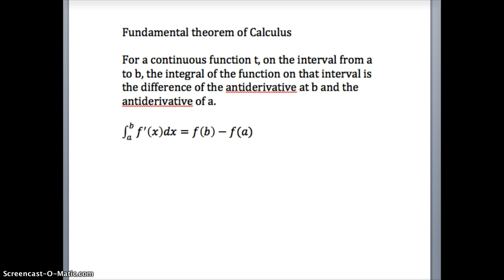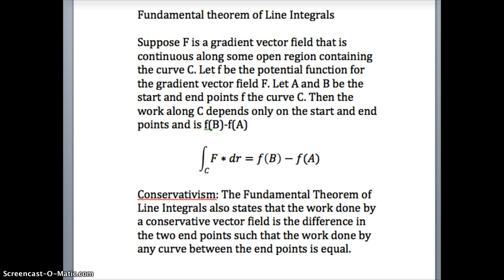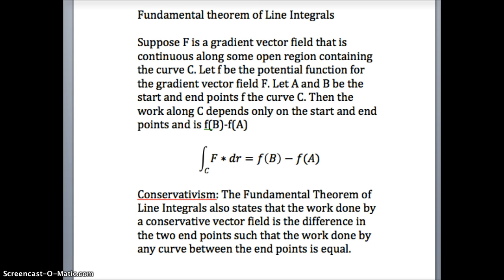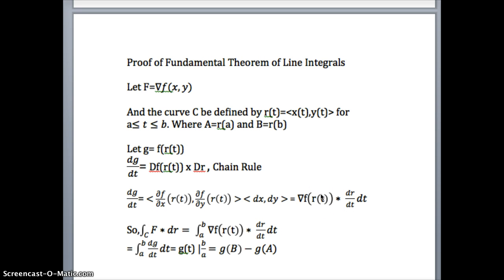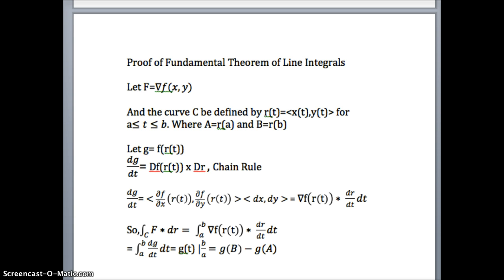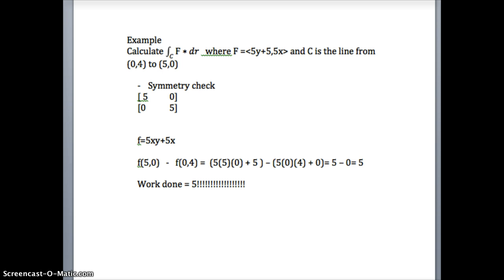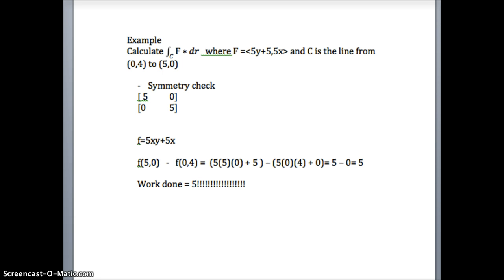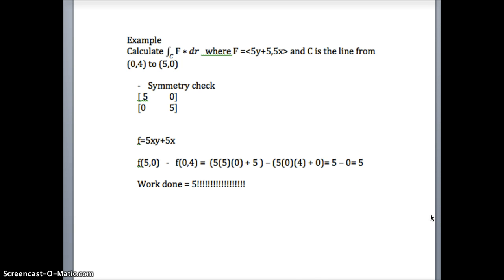Fundamental Theorem of Line Integrals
We talk about the basics of the fundamental theorem of line integrals